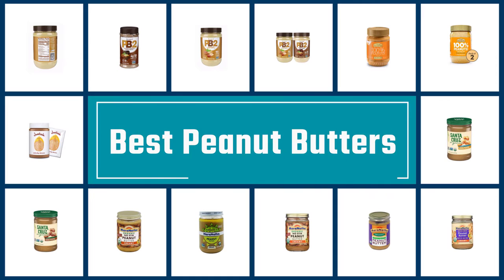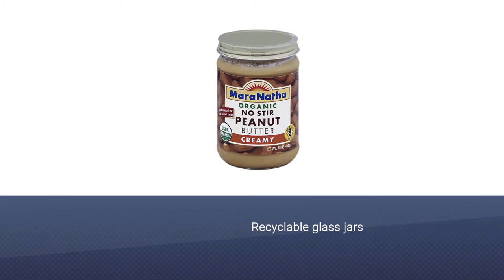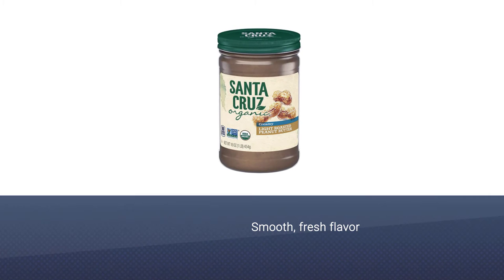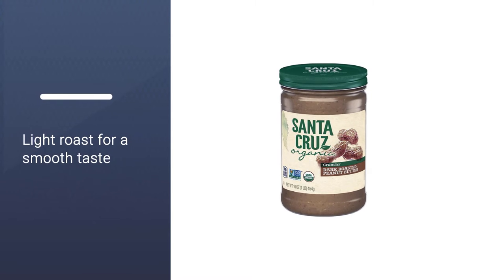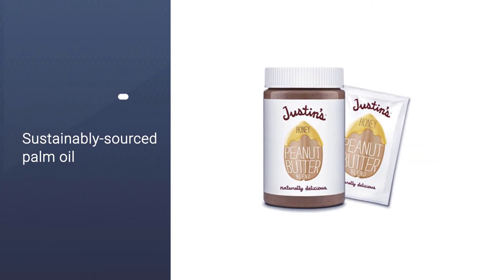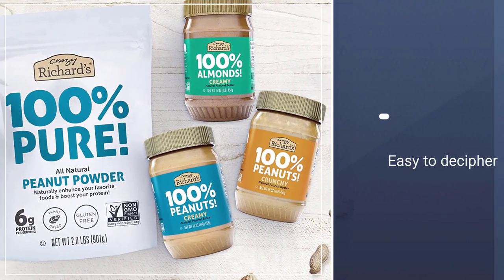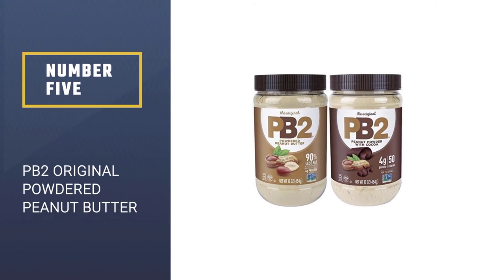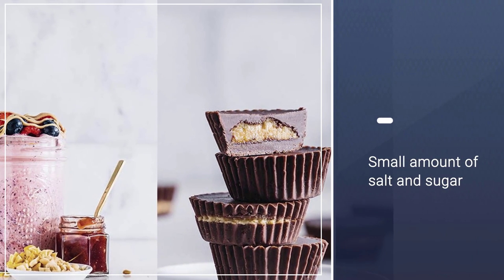Top 5 Best Peanut Butters Review in 2022 | See This Before You Buy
Here is the list of five best peanut butters:
1. Maranatha Organic Creamy Peanut Butter
2. Santa Cruz Organic Peanut Butter
3. Justin's Classic Peanut Butter
4. Crazy Richard's Crunchy Peanut Butter
5. PB2 Original Powdered Peanut Butter

🕕Timestamps🕕
0:43 - Introduction
0:49 - Maranatha Organic Creamy Peanut Butter
1:36 - Santa Cruz Organic Peanut Butter
2:24 - Justin's Classic Peanut Butter
3:10 - Crazy Richard's Crunchy Peanut Butter
3:57 - PB2 Original Powdered Peanut Butter

🤨 What is a peanut butter?
Peanut butter is a food glue or spread produced using ground, dry-simmered peanuts. It regularly contains extra fixings that change the taste or surface, for example, salt, sugars, or emulsifiers. Peanut butter is mainstream in numerous nations.